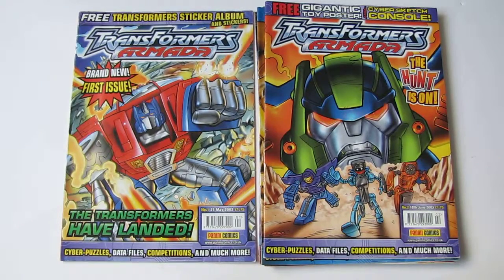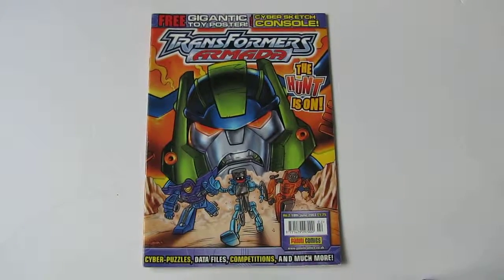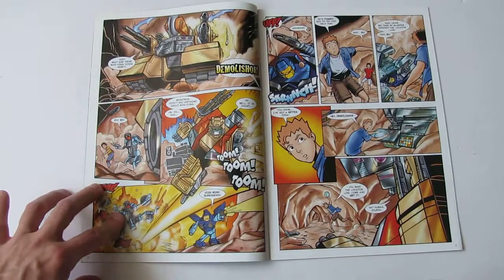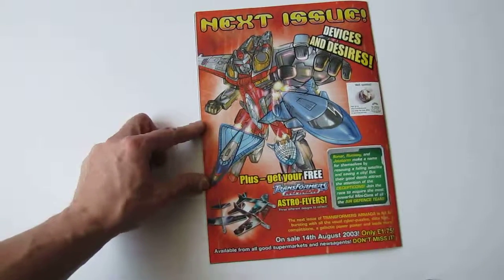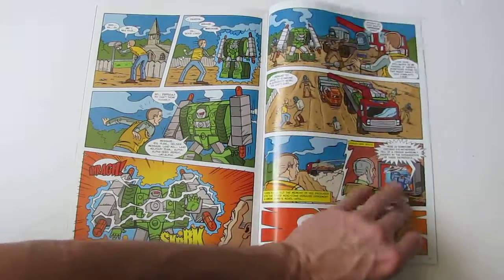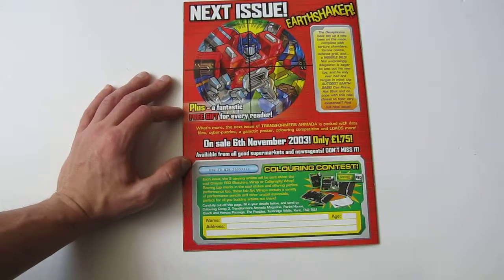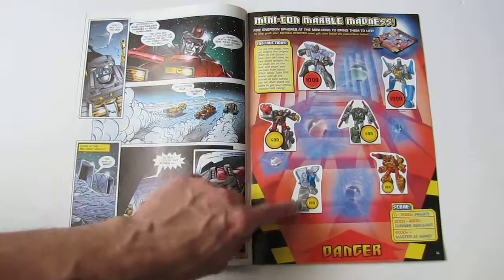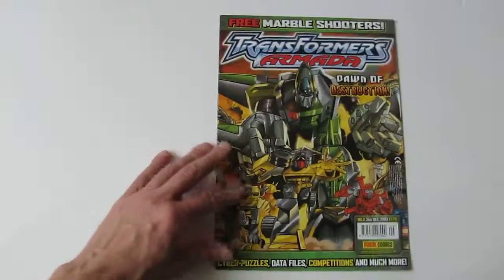Transformers Comics UK - Armada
Panini comics short lived UK Transformers Armada comic from 2003